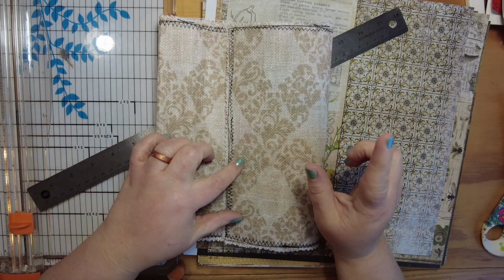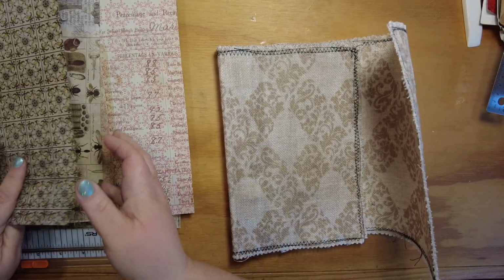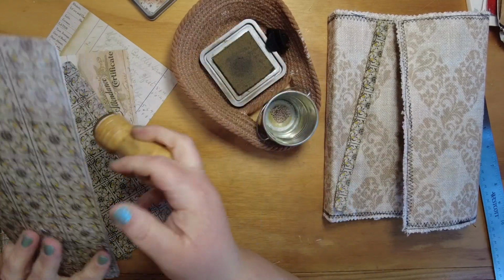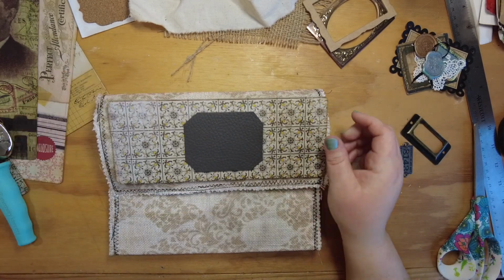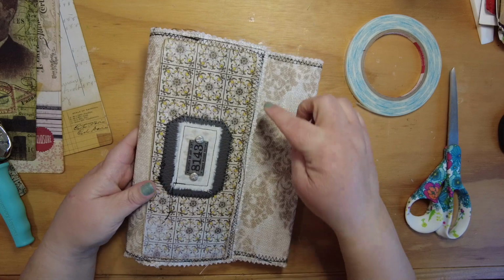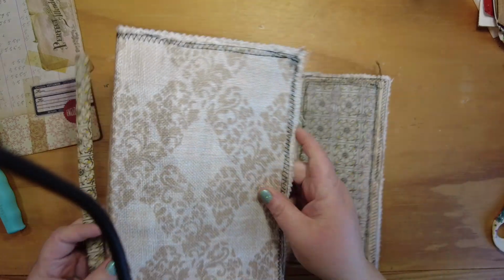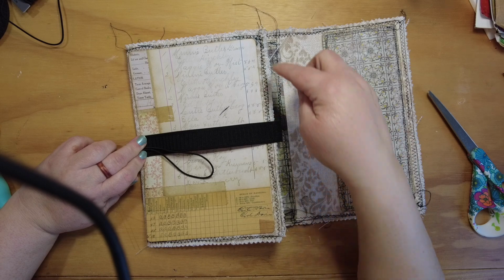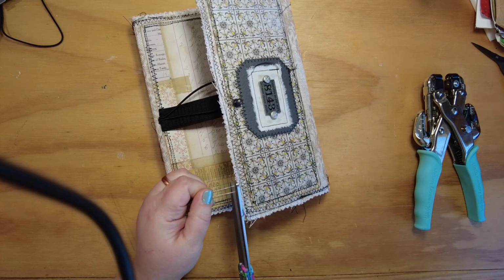Bi-Fold-Folio Double Journal Cover Tutorial Pt. 2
Thanks Again!
God Bless!!!